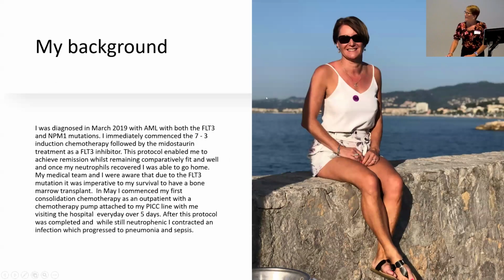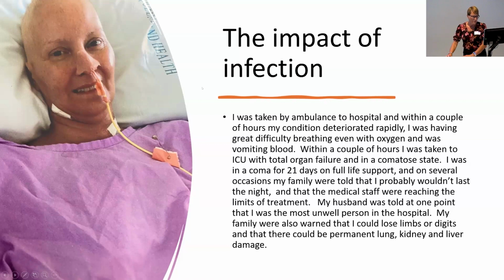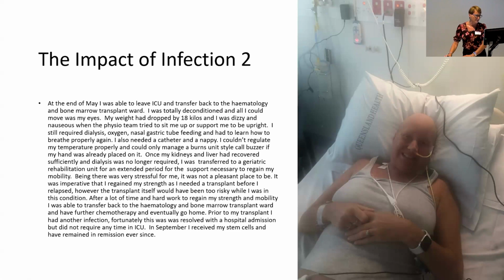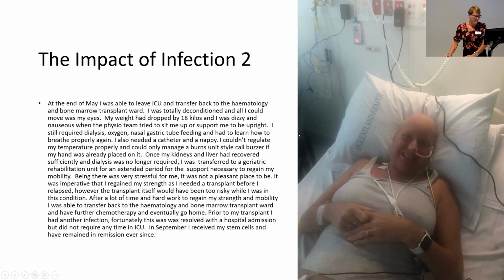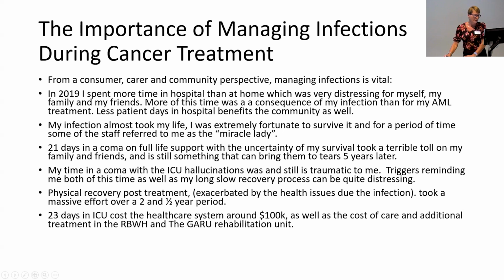03 Jacinta Smith, CRE RESPOND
Meeting the needs of the community through consumer involvement in infectious diseases research